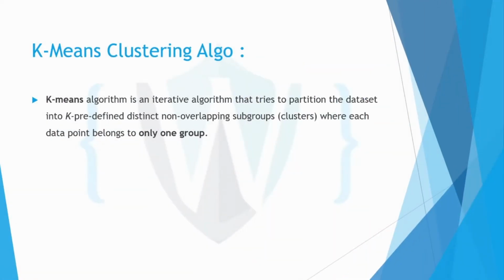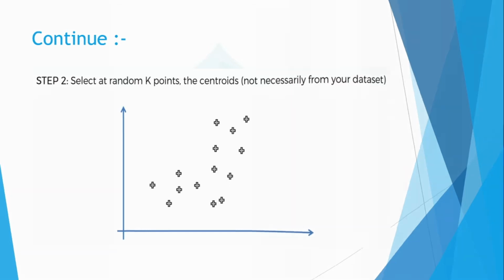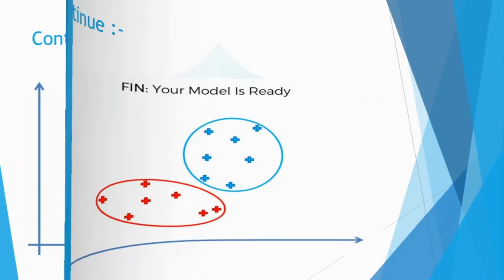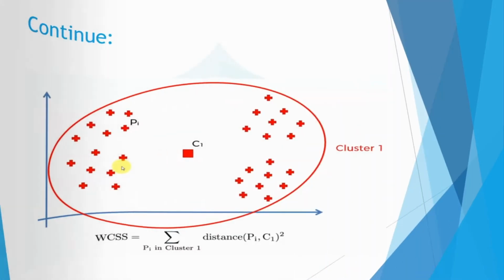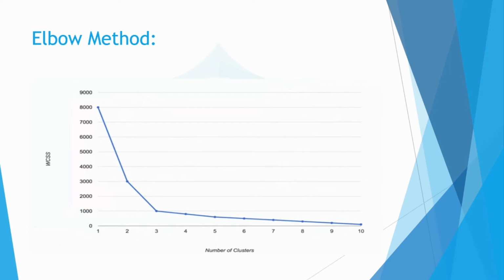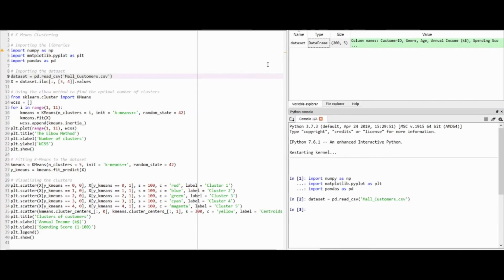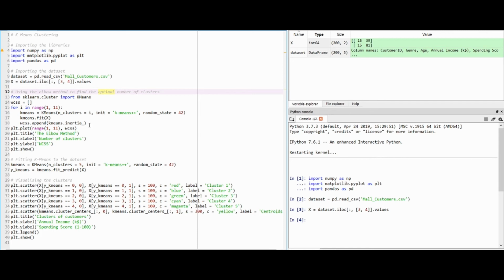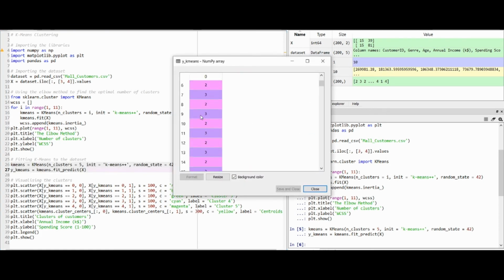K-Means Clustering Using Scikit-Learn | Machine Learning | Python | Code Warriors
In this video we will discuss about basics of K-Means Clustering Using Scikit-Learn.

K-means algorithm is an iterative algorithm that tries to partition the dataset into K-pre-defined distinct non-overlapping subgroups (clusters) where each data point belongs to only one group.